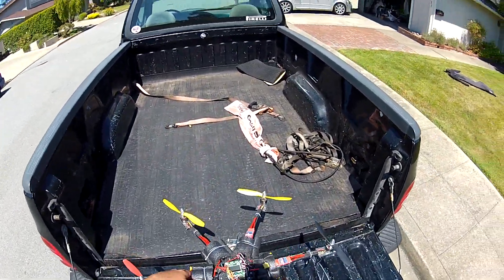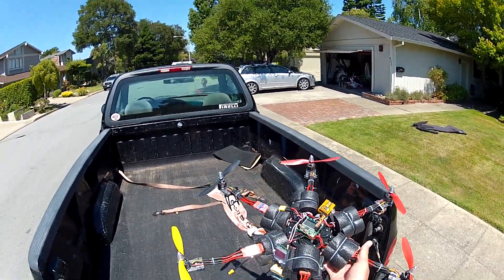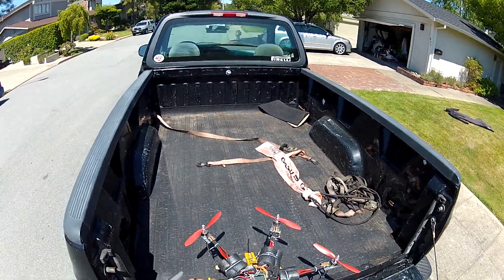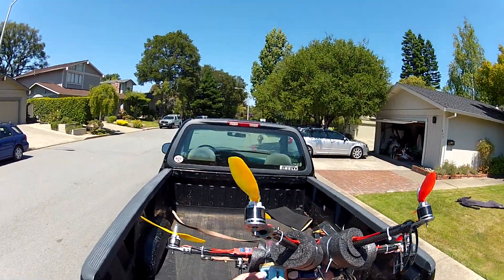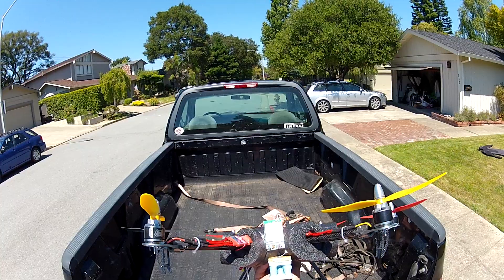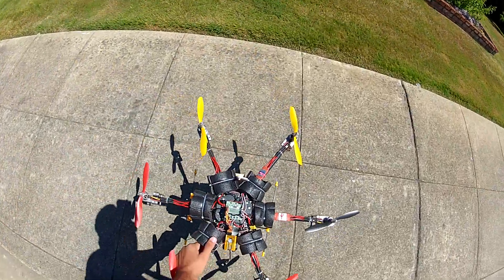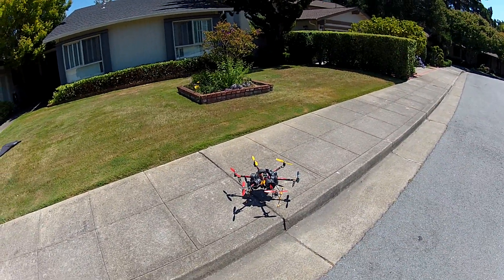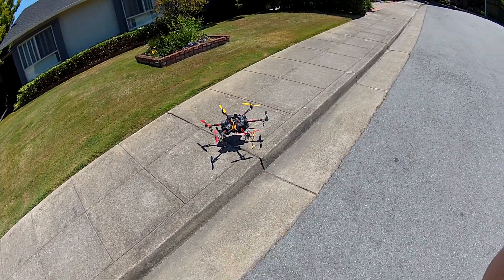RCV Day 7: Showing off my FPV Hexacopter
Just a little walkthrough of my hex.